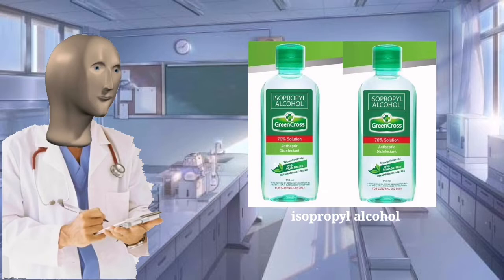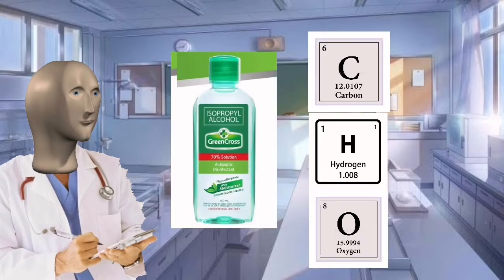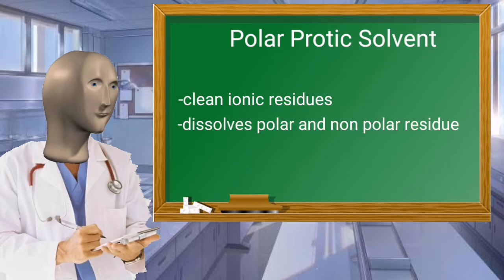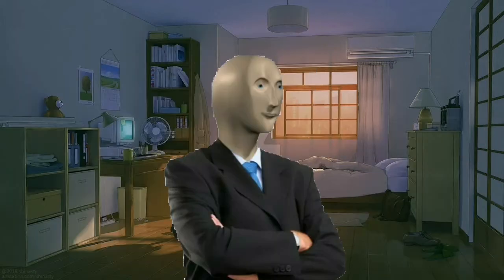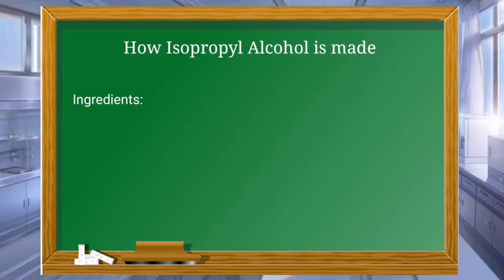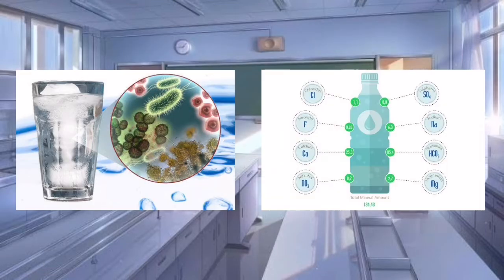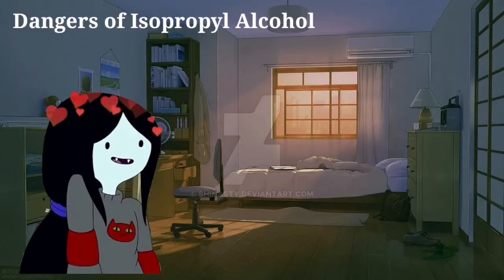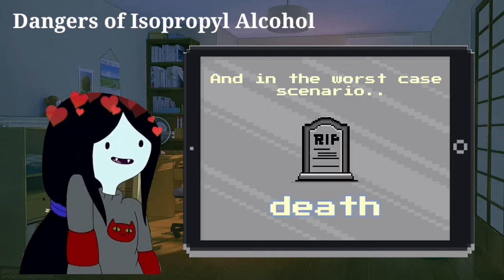Science Journalist - Isopropyl Alcohol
hatdog yessirrr